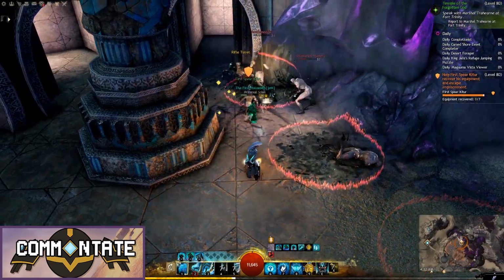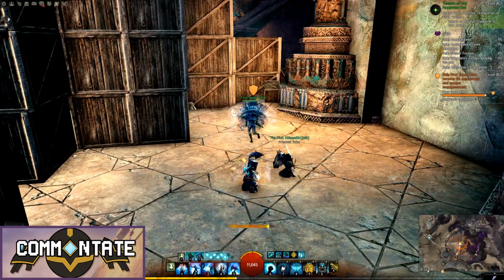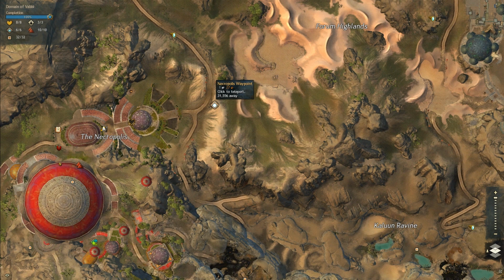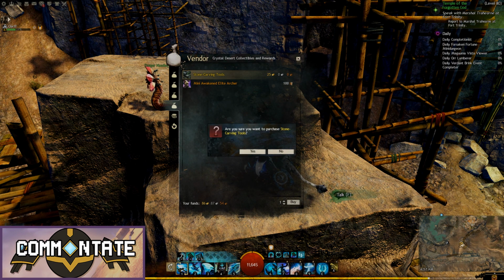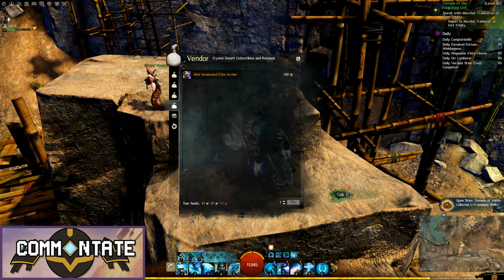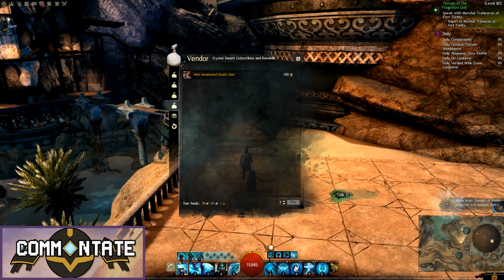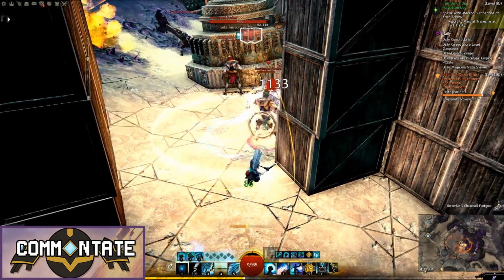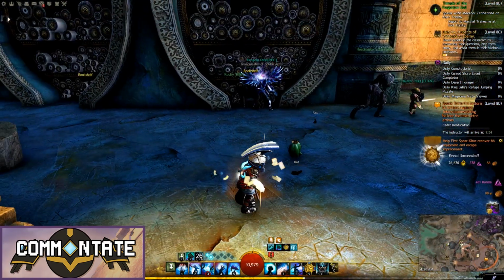Guild Wars 2 - Domain of Vabbi Griffon Collection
The last map completion but not the end of the road. We still have a few more things left to do.